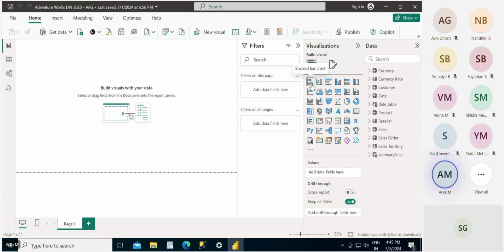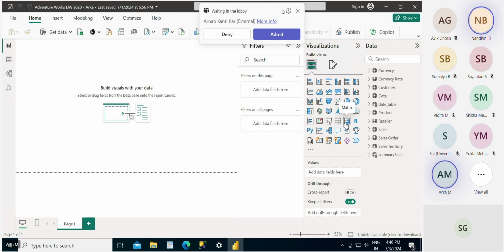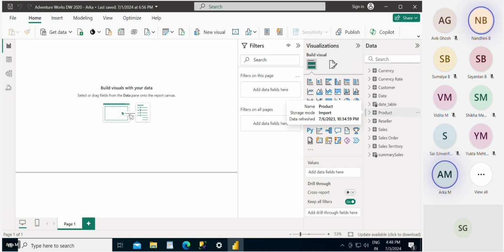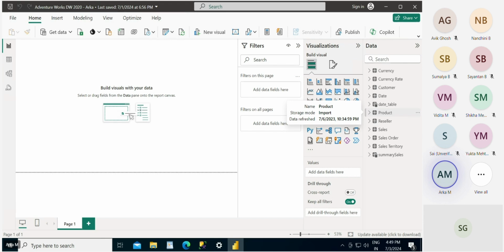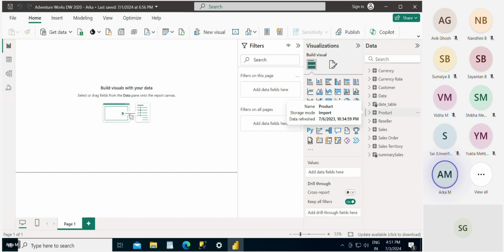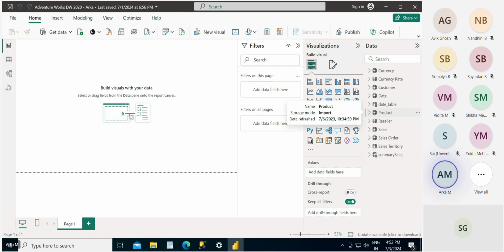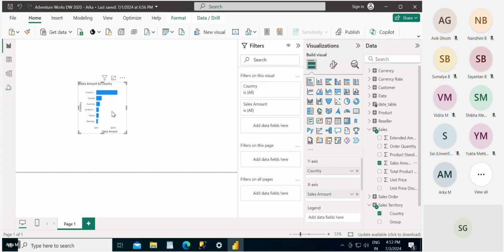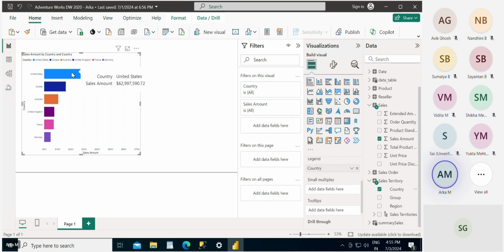Day 8 Designing Reports with Advanced Technique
Global Students - Attend Applied Internship Program from USA.
Limited Seats, Apply Now !

Unlock the full potential of your data with our comprehensive Power BI tutorial! Whether you're a beginner or looking to sharpen your skills, this video is your ultimate guide to:

🌟 Data Transformation: Learn how to clean, shape, and transform your data to make it ready for analysis. We’ll dive into essential Power Query Editor features and functions that will help you handle any data transformation task with ease.

📥 Data Importing: Discover the best practices for importing data from various sources into Power BI. We’ll cover importing data from Excel, SQL databases, web sources, and more, ensuring you can seamlessly integrate your data for a unified analysis experience.

🔍 Navigation: Get familiar with the Power BI interface, including how to efficiently navigate between different views, panes, and reports. We’ll provide tips on how to customize your workspace for optimal productivity.

👨‍🏫 Expert Tips and Tricks: Throughout the video, we’ll share valuable insights and shortcuts that will save you time and enhance your data analysis skills.
By the end of this tutorial, you’ll have a solid understanding of Power BI’s data transformation and importing capabilities, as well as how to navigate the tool like a pro.